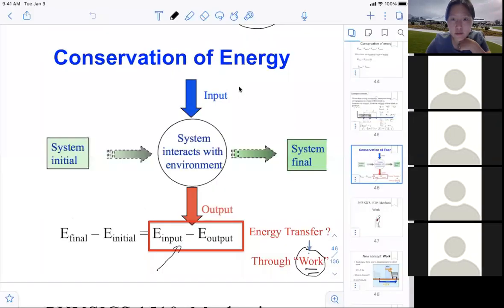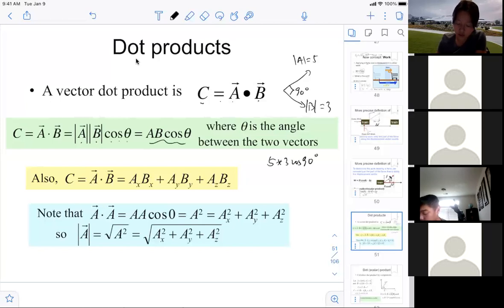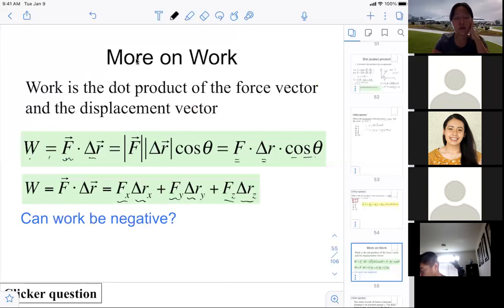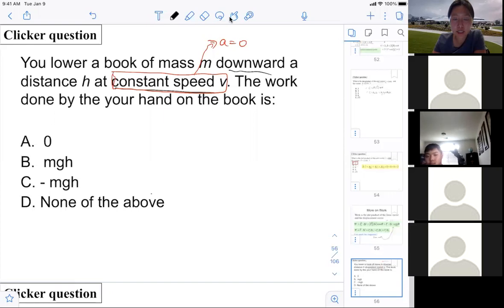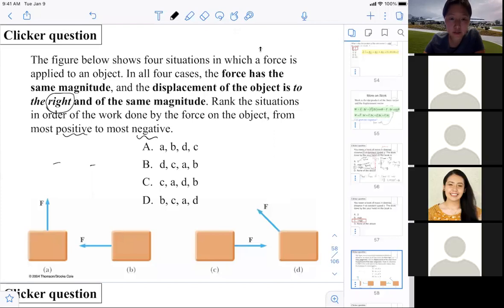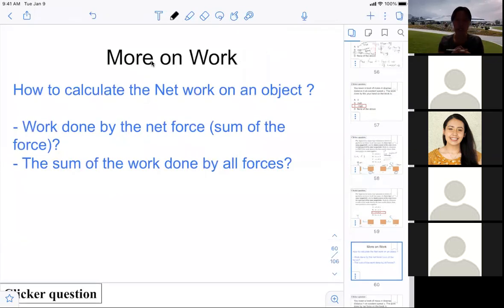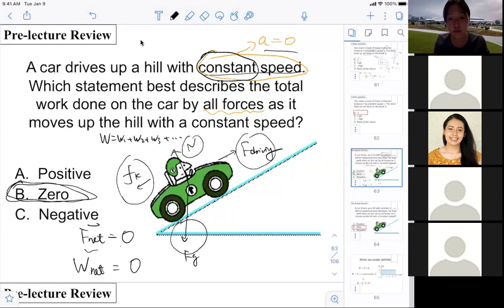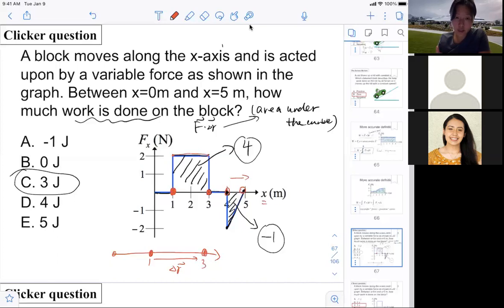PHY1510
M_10/4